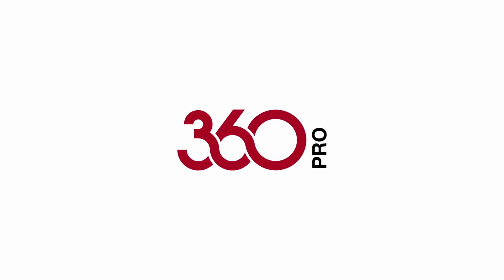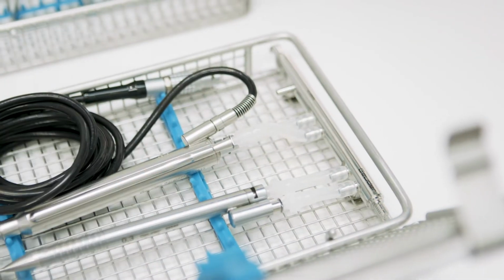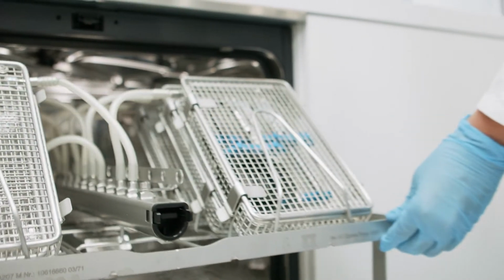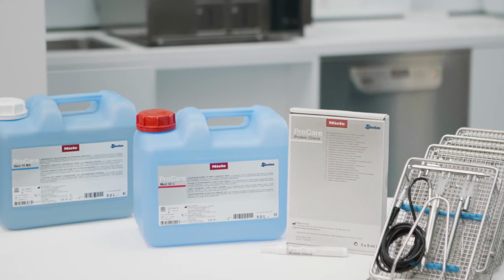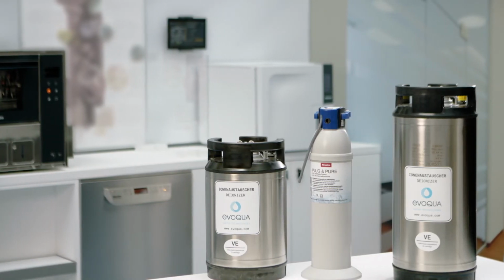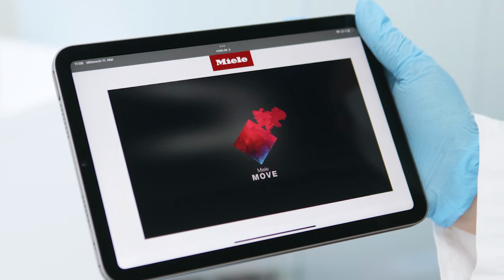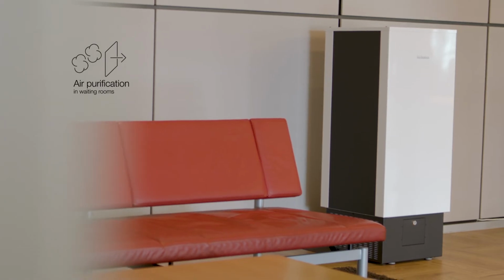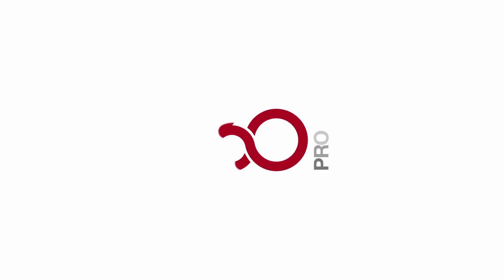The all-round solution for your ophthalmology practice. | Miele Professional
360PRO is our all-round solution for helping you to meet the highest standards of medical hygiene.
Our range of sustainably focused solutions include washer-disinfectors, sterilisers, process chemicals, and more. All are designed to meet your daily needs for optimised and efficient instrument reporcessing.
You can rely on Miele 360PRO in other areas of your practice too, from laundry to dishwashing. And for total peace of mind you have our reliable aftersales service team at your side.

Miele Professional. Immer Besser